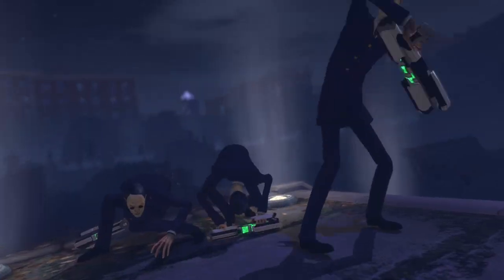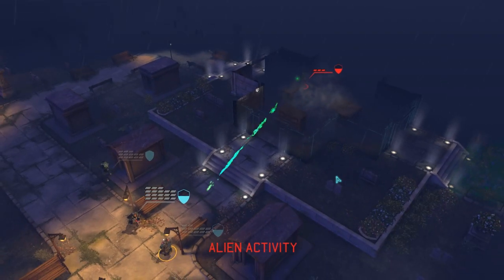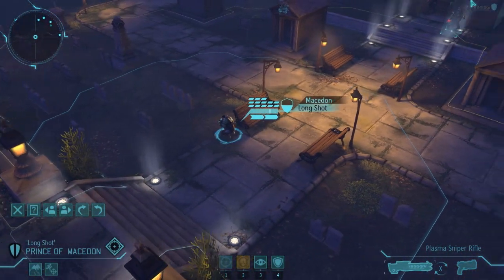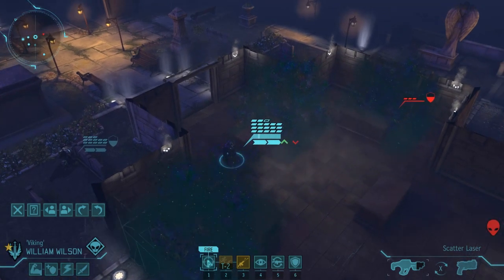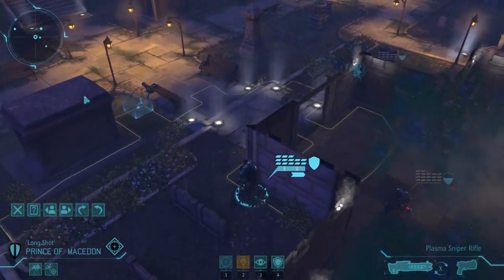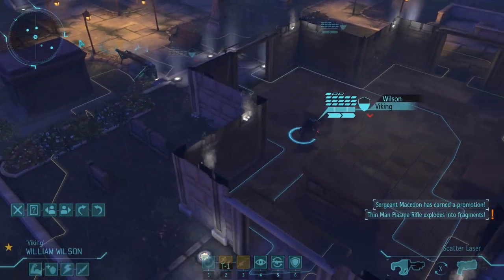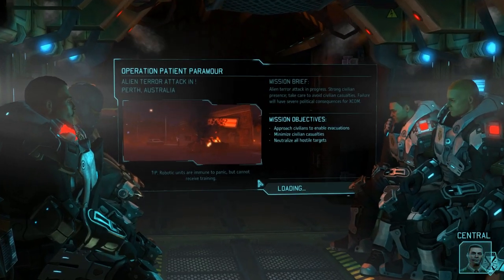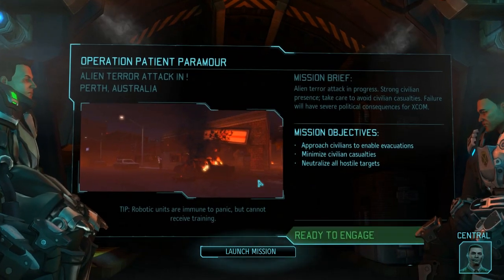Let's Play X-Com: Enemy Unknown - Part. 21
Remember to check out for early videos exclusive content and more!

Welcome to Stalin's let's play of X-Com Enemy Unknown. The game is a turn based strategy game which features you commanding a squad of elite soldiers into battle against an unknown alien threat in order to defend earth and its people. As well you command the entire defense operations of Earth. Playing politics with funding countries, upgrading your defense facilities, and making the tough calls on where and where not to spend your resources.

Or Twitter @Comrade_jvs